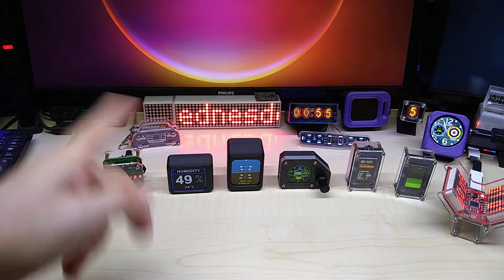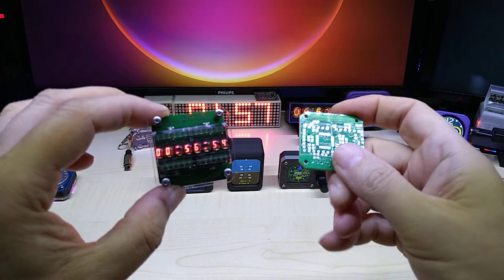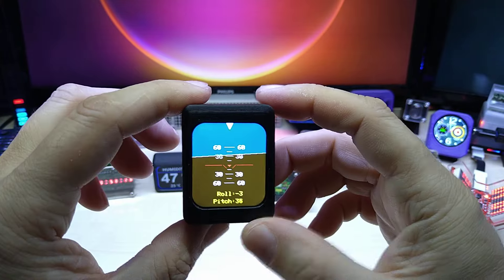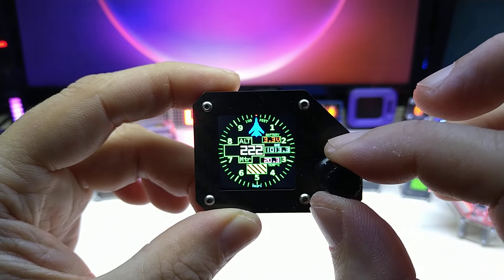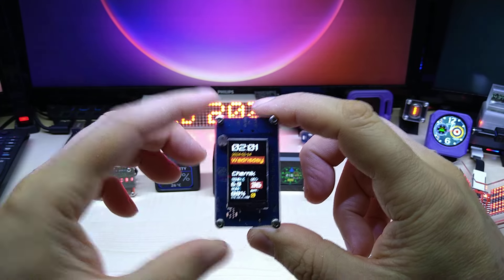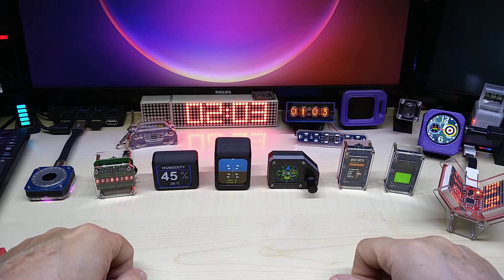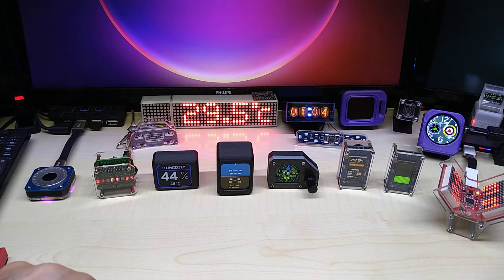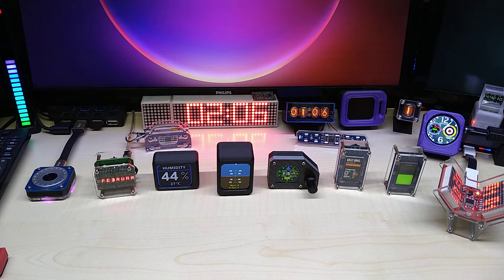DIY Attitude Indicator - Artificial Horizon Altimeter, Retro Clock with HPDL1414 and more by Hayri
My Etsy Store: